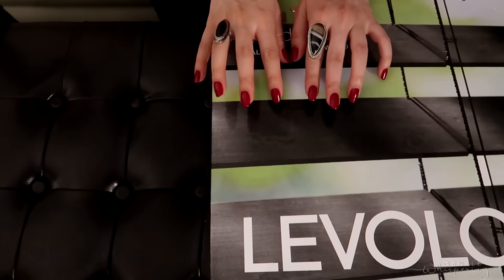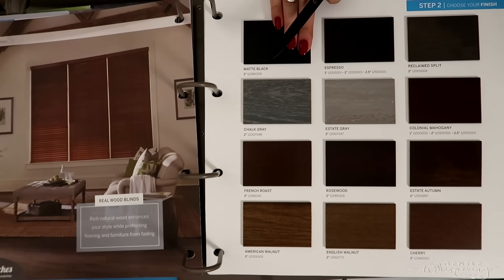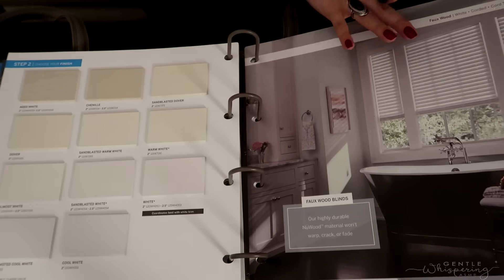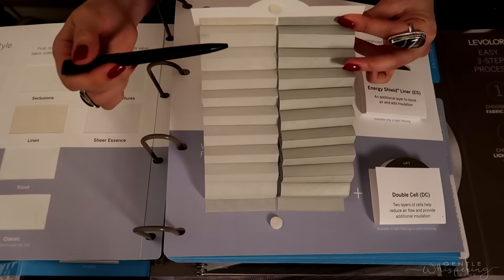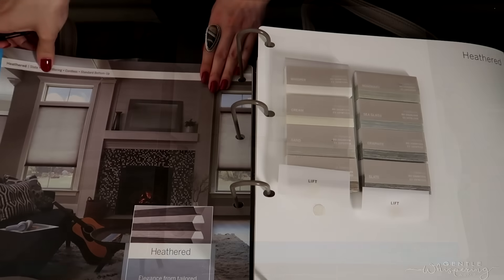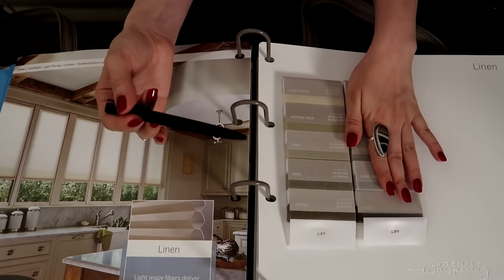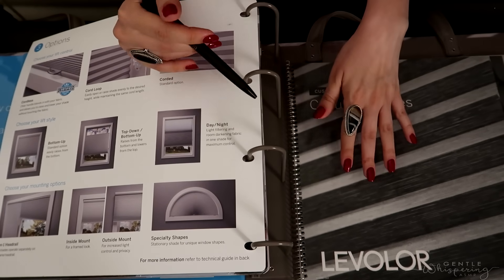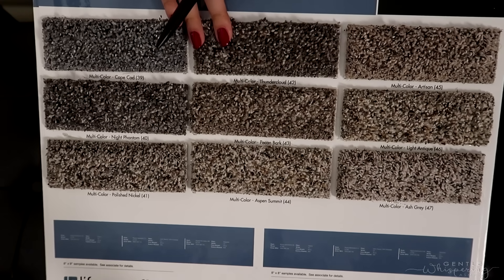Dreamy Interior Designer ASMR Soft Spoken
Hello, today I will help with the interior design of your home! I will show you the selections of wood/faux blinds 03:09, cellular shades 15:48, and carpets 30:34 . I hope you enjoy and I'll see you for your follow up appointment! :)

Amazon MP3